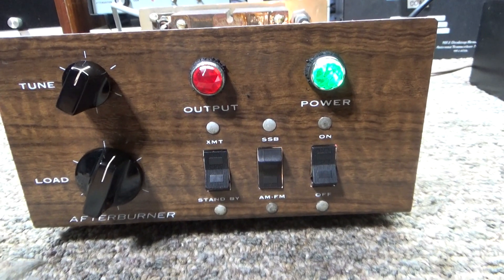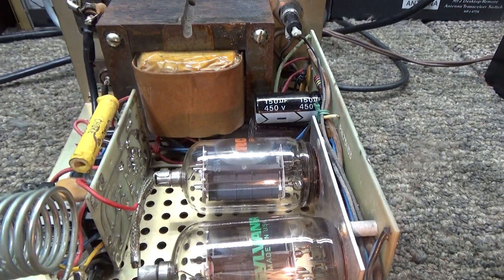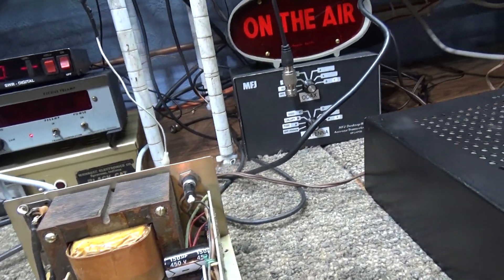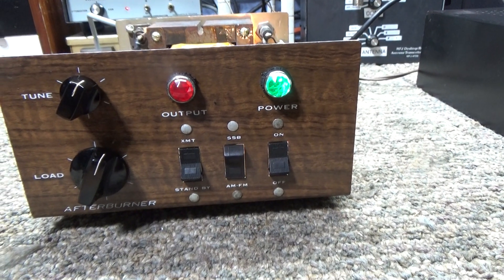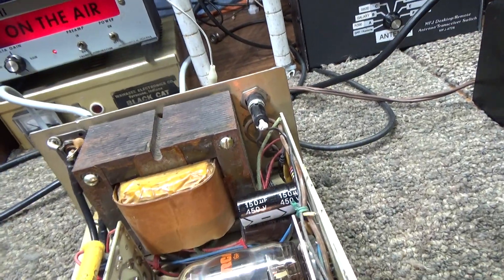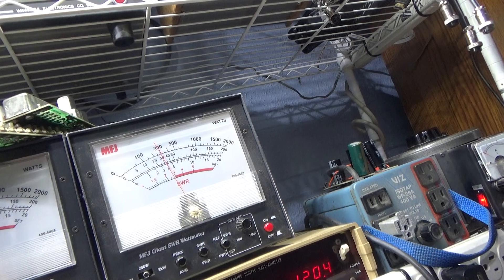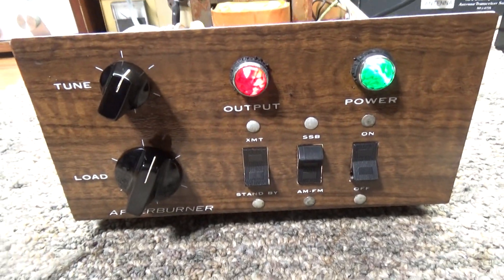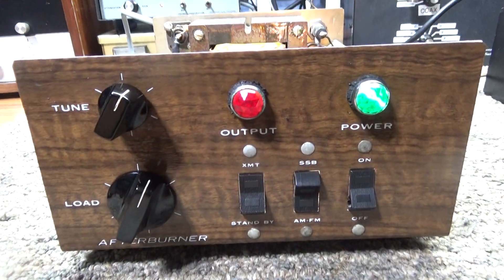Hygain Afterburner 403 (first model) 2 Tube Linear Amplifier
2 small tube 6ju6 Linear Amplifier, Hygain Afterburner model 403. This was Hygain's first model and it is just a basic 50 watt or so grounded grid amplifier. No frills or thrills. Later models added a Meter, some had preamps and some had an output TVI filter. This basic model has a light for the output and no Preamp and no TVI filter. Other than that, looks to me like all the 400 series Hygain models are virtually the same (some are DC though).  With the 600 series, they use 2 8908 tubes. The 600 series are beasts, while the 400 series works great and are very dependable, they are basically only 50 watt amps.